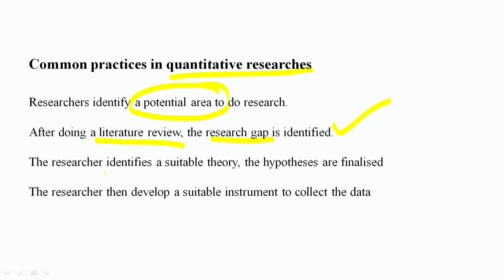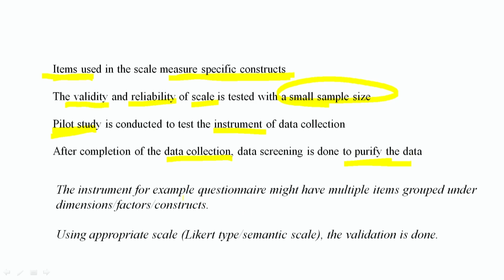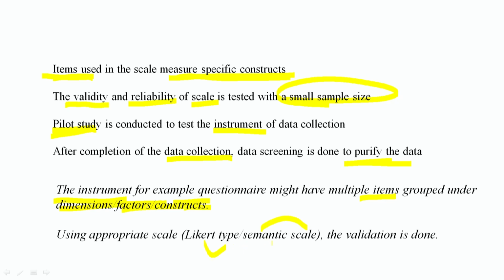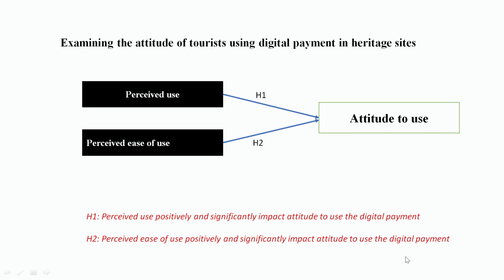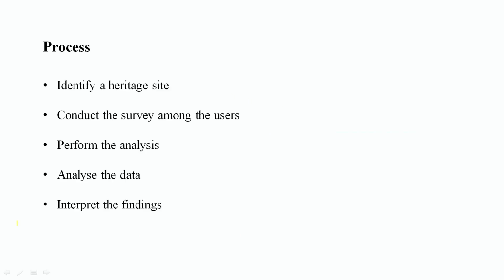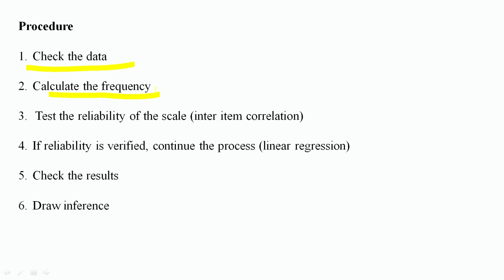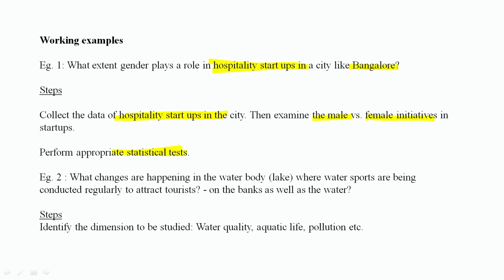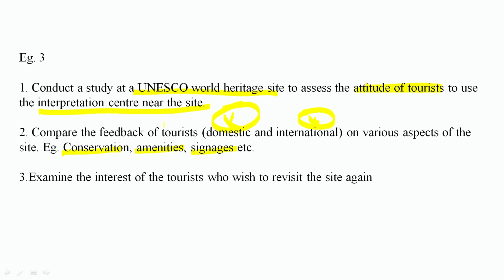Lecture 13 : Common Practices in Quantitative Research